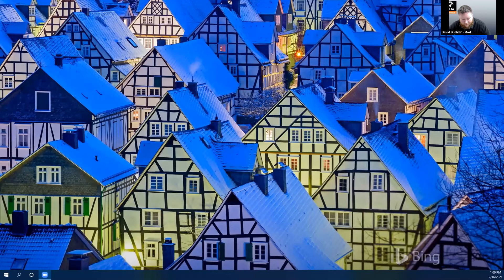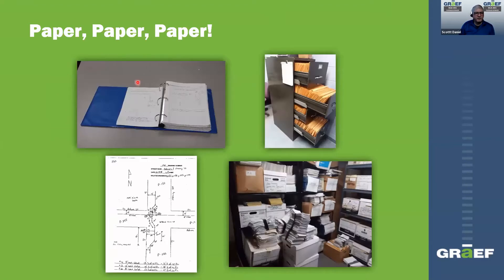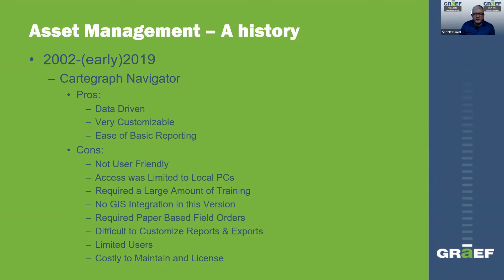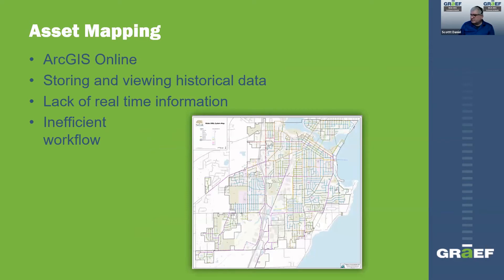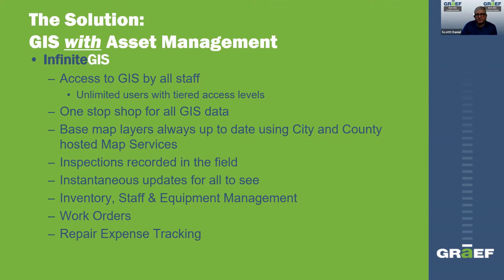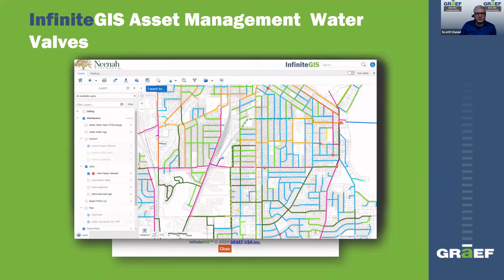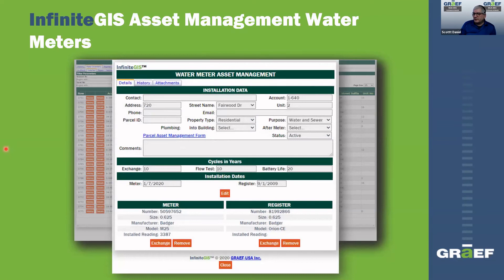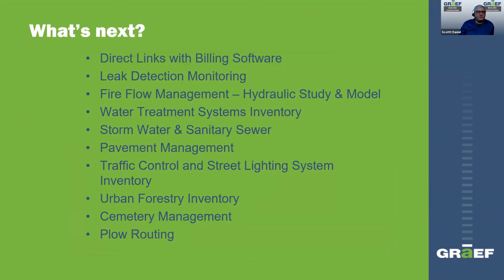From Paper to Interactive Web-based Asset Management – City of Neenah Water Utility – A Case Study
Scott Daniel of Graef joins us to present on the City of Neenah, population 25,560, who recently took a giant leap into the digital on-line world. Managing their Water Utility assets has been an evolving process for many years from paper records and wall maps to databases and GIS systems. We’ll discuss the challenges they have faced and the steps they have taken over the years. We’ll also have a live demonstration of some of the tools they use to manage their assets today using an interactive web-based GIS application.